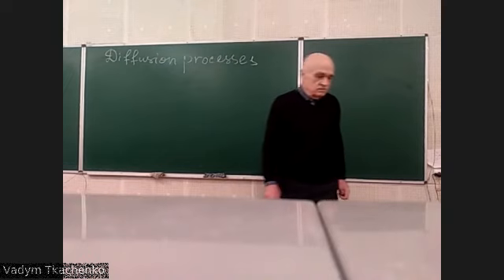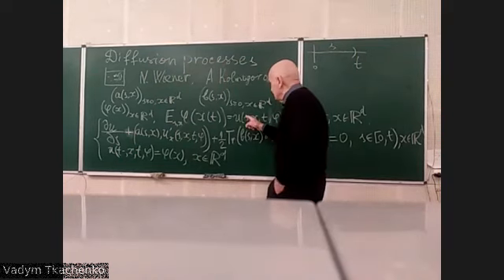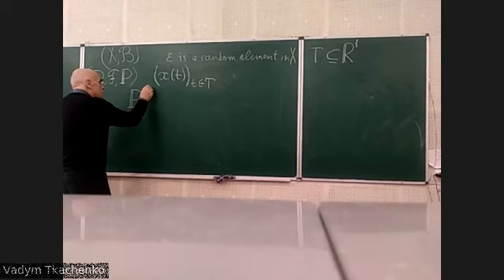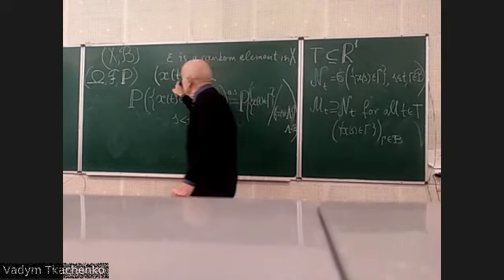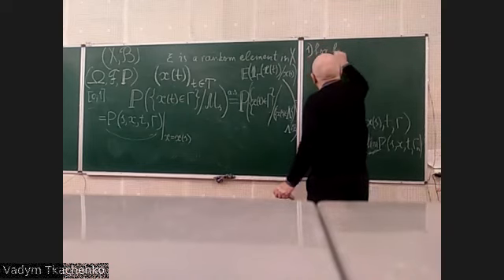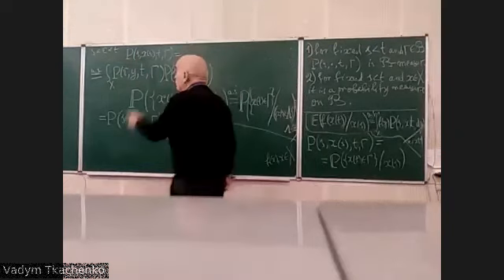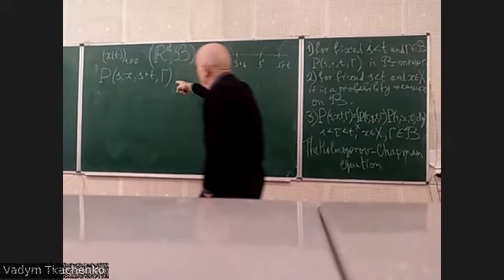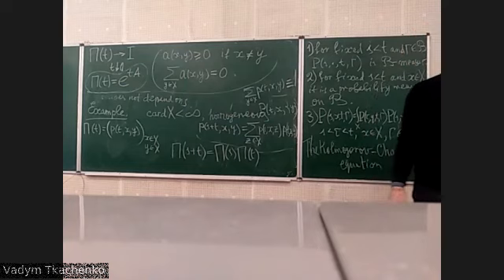Diffusion processes. Lecture 1. Portenko N. I.